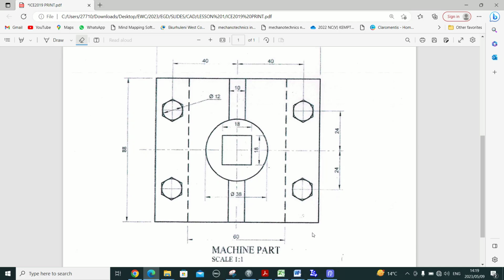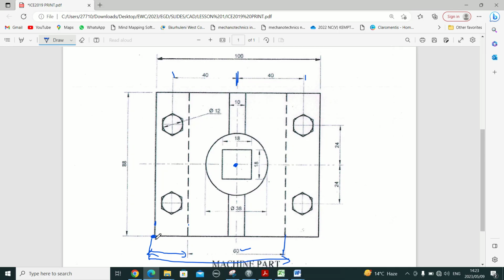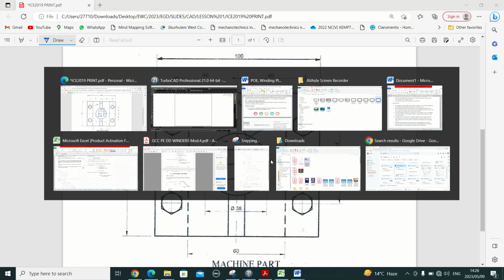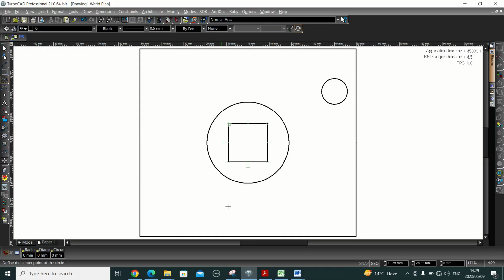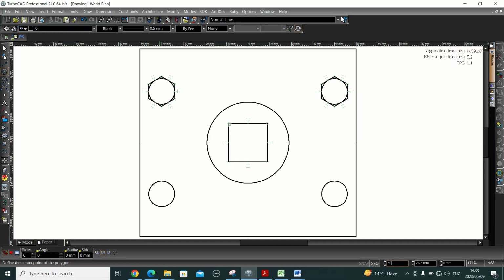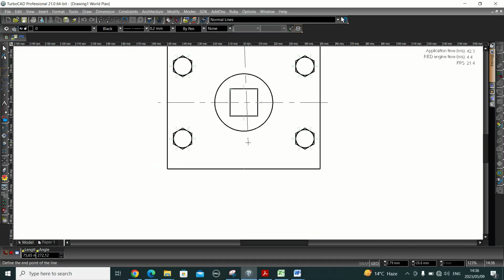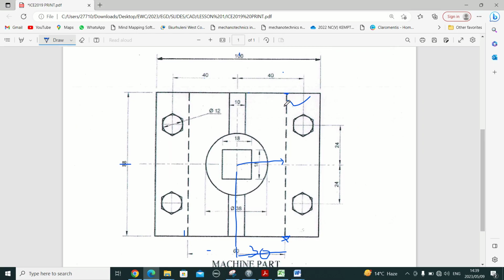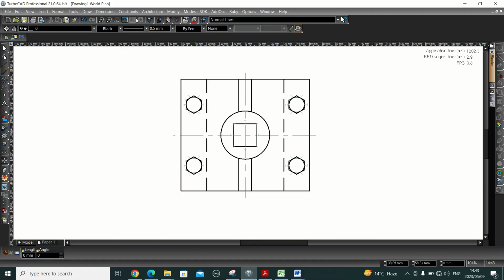CAD LESSON 2 PART 1 (Hexagon, Circles and Squares)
Welcome to our second (part 1) lesson of TurboCAD, in this lesson we will learn the following; How to:
- Utilize features like snap, grid, and object tracking to align components perfectly.
- Explore advanced tools such as dynamic input, smart dimensioning, and object snaps for improved accuracy.
-Learn how to dimensions
- Use trim, extend, fillet, chamfer, and mirror to modify and refine sketches.
- Understand the importance of undo and redo features for efficient corrections.
- Utilize the offset and array tools to replicate features quickly.
- Apply layering techniques to organize components of a drawing.
- Ensure proper line thickness, colors, and styles to enhance readability.
- Use dimensioning tools to add accurate measurements following industry standards.
- Learn how to save, export, and import files in different formats.
- Understand the importance of backing up work to prevent data loss.
- Explore file management best practices, including naming conventions and folder organization.